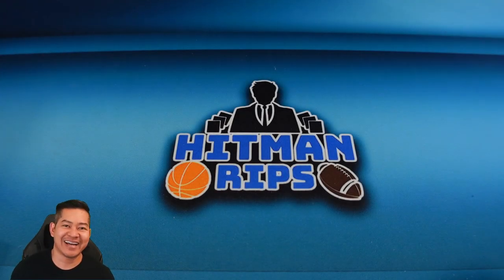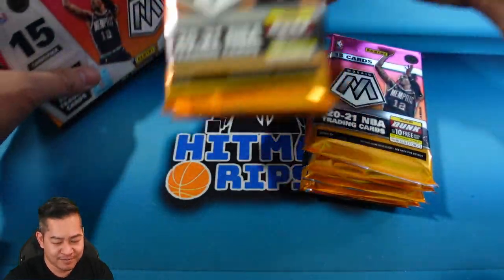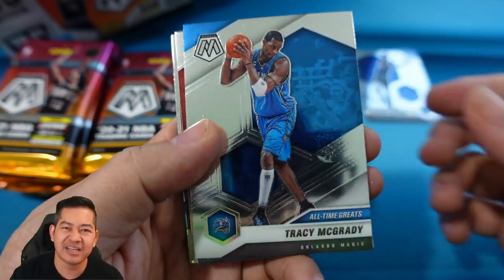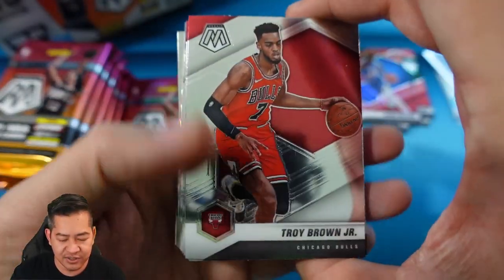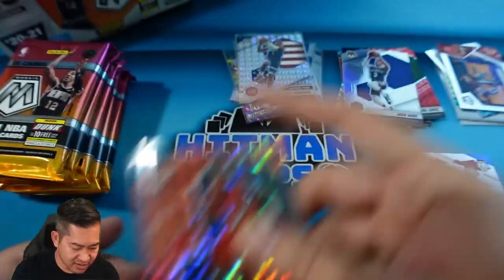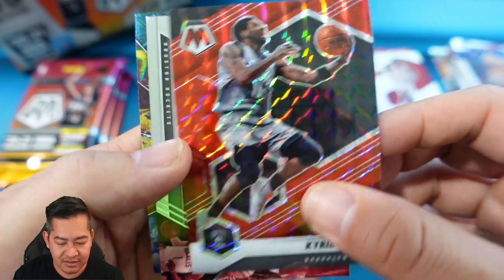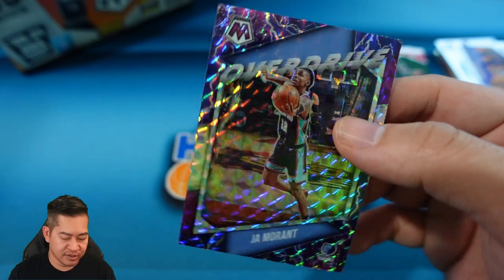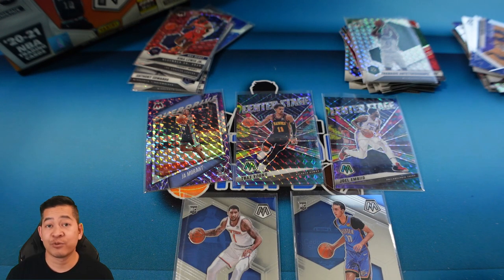**NEW RELEASE** ALERT! 2020-21 Mosaic Basketball Hobby Box - $800 Per Box! Review, Is it worth it?